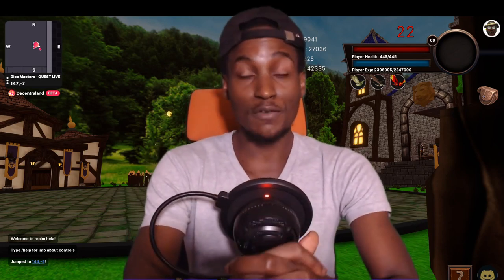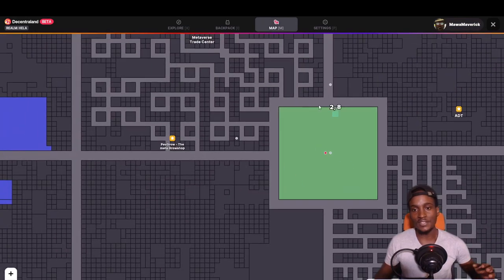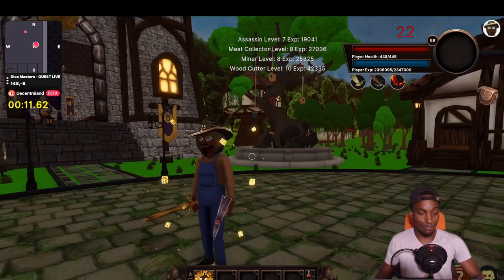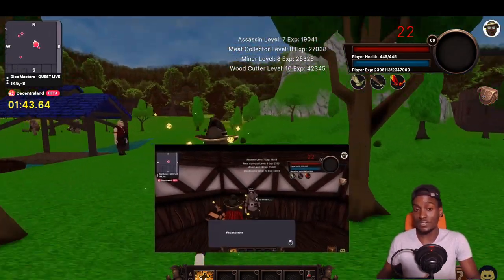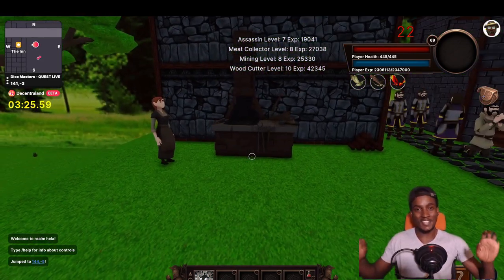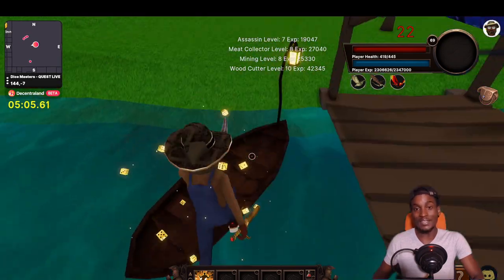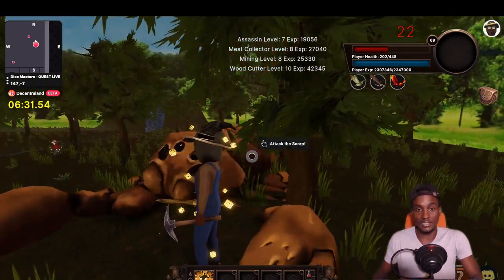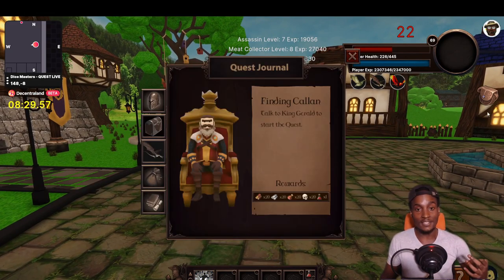Dice Masters: An exciting Play & Earn RPG game in Decentraland/Metaverse